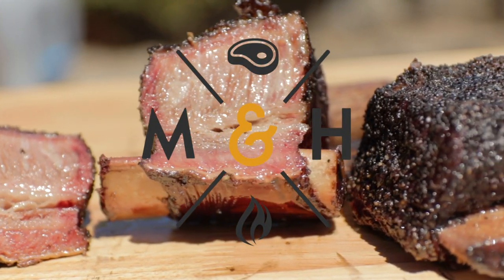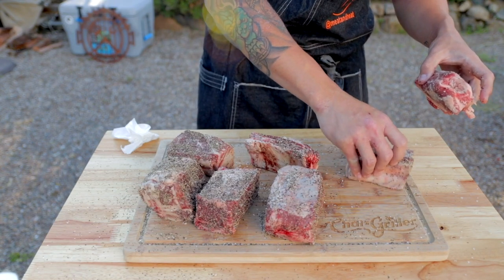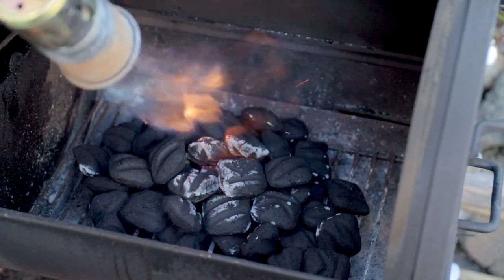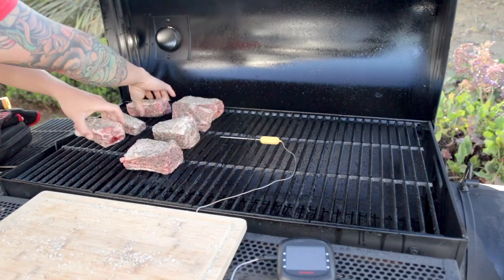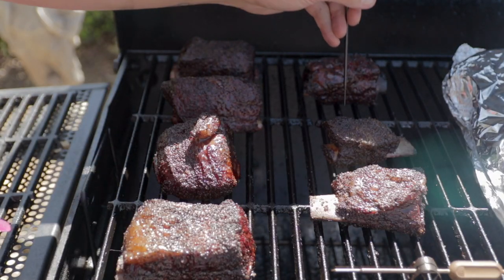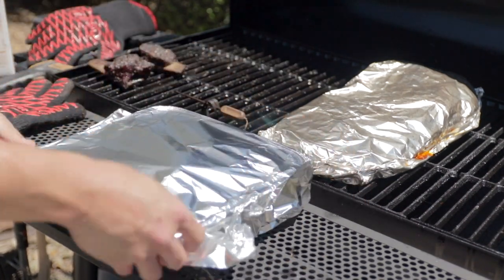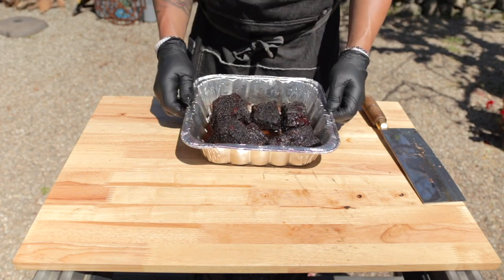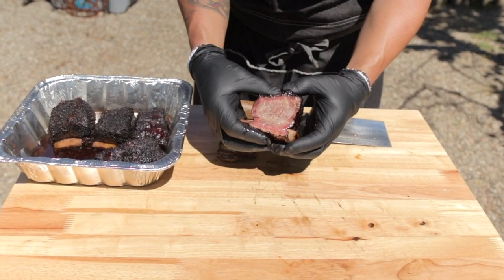Beef Short Ribs On The Char-Griller Smokin' Outlaw, The Best Budget Offset Smoker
Short ribs shouldn't be intimidating and anyone can do it. You don't need those big "dino" ribs to have perfectly smoked short ribs.

My Tools of the trade:
Char-Griller Outlaw Smoker
Tenergy Wireless Thermometer